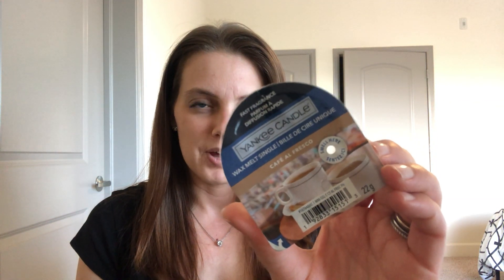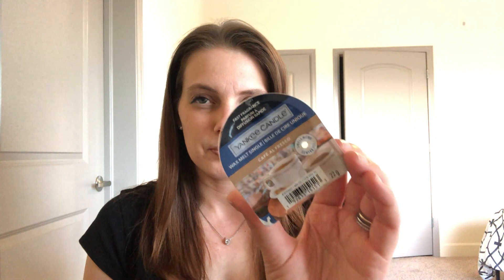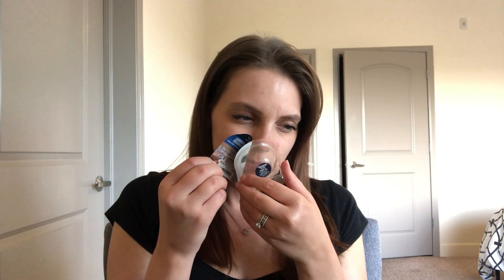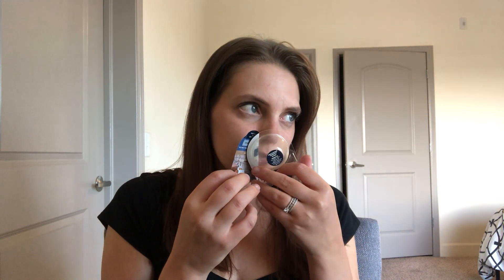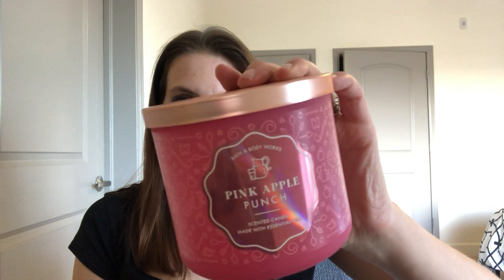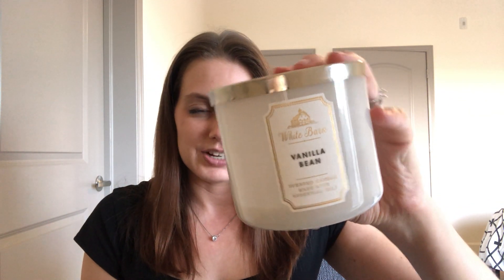BATH & BODY WORKS Candle Empties!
I'm back today with my wax and home fragrance empties for the month of August 2021! Like what you see?